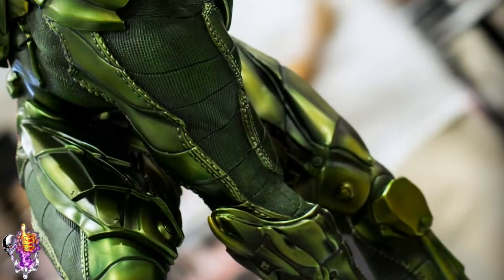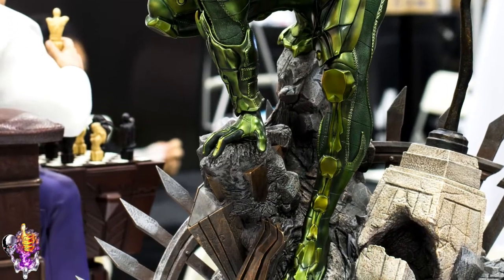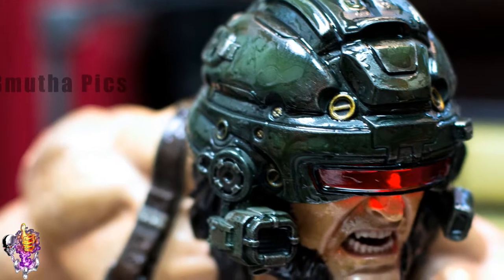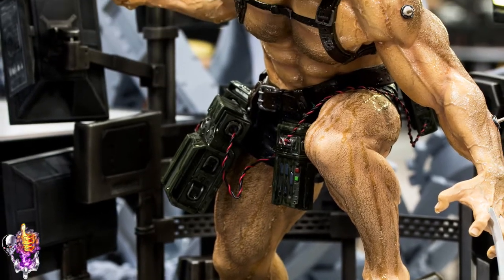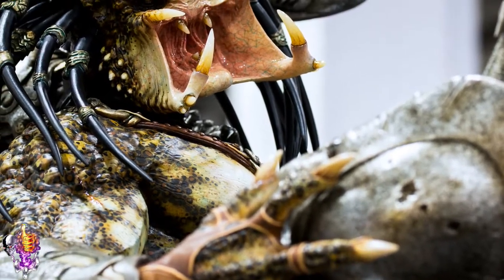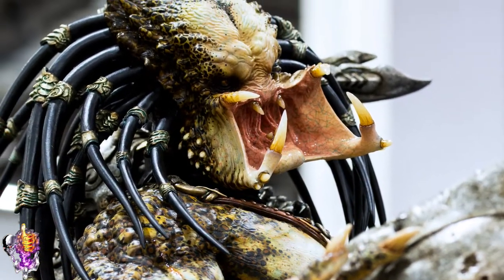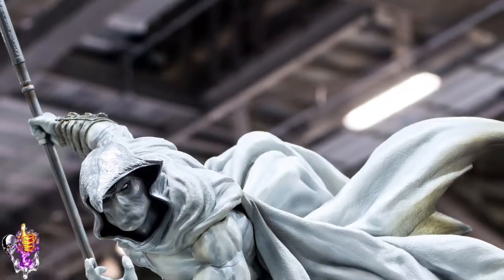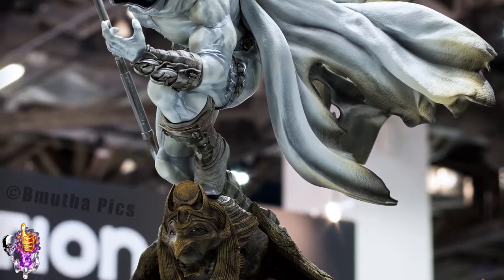STGCC 2017: Bmutha's Top 5 XM Statues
Here is a countdown of Bmutha's top 5 personal favourites from the Singapore Toy Game and Comic Convention (STGCC) 2017.

Use these hyperlinks to skip to parts of the video:
Number 5: 1:56
Number 4: 4:59
Number 3: 8:11
Number 2: 13:55
Number 1: 19:27